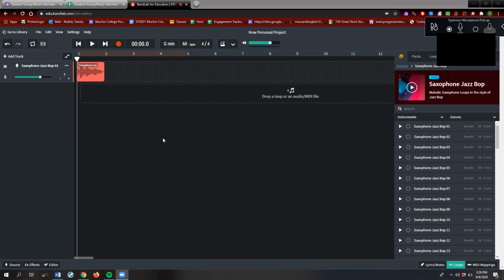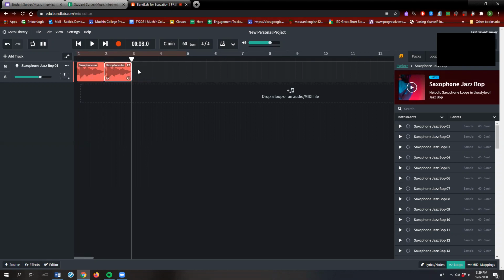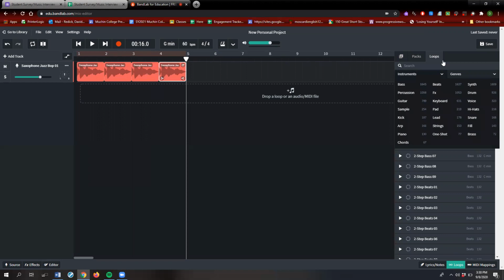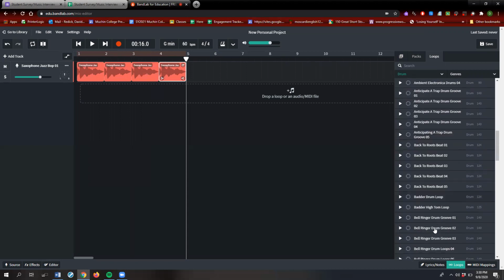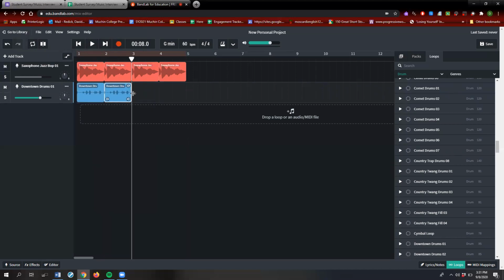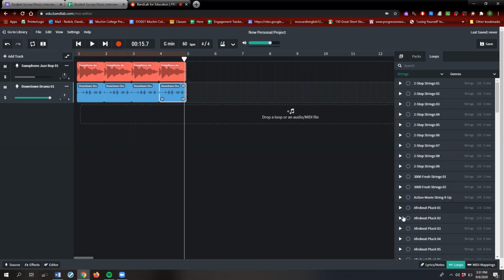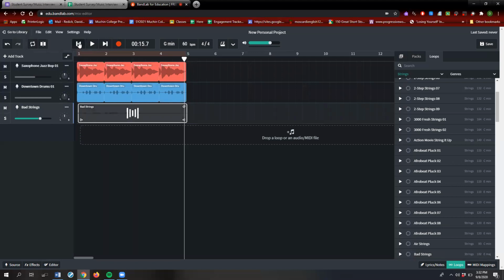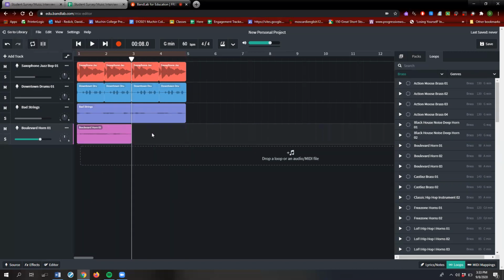Copy and pasting in bandlab